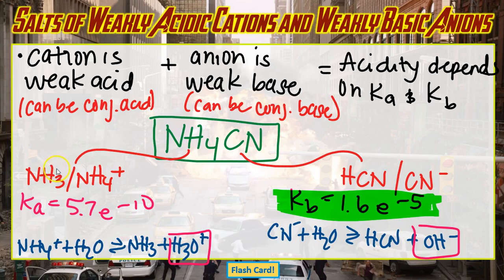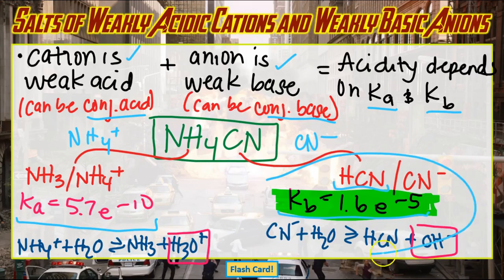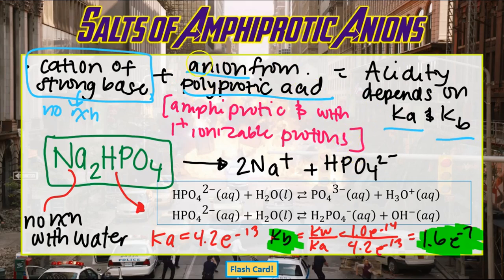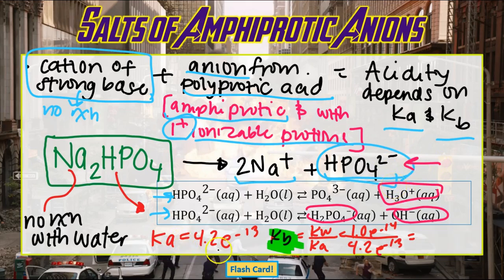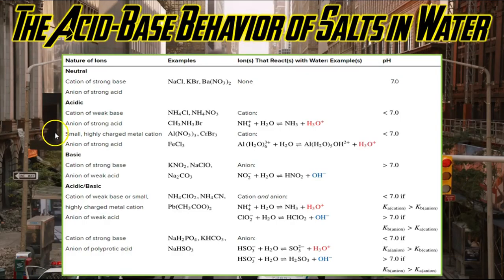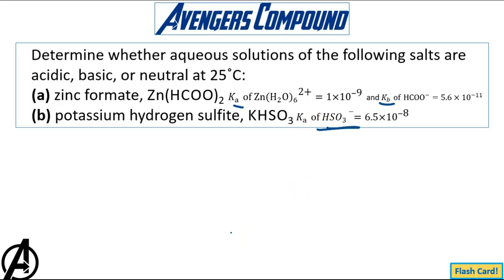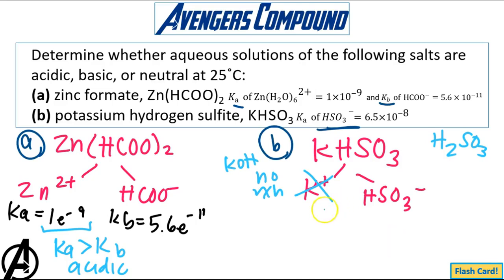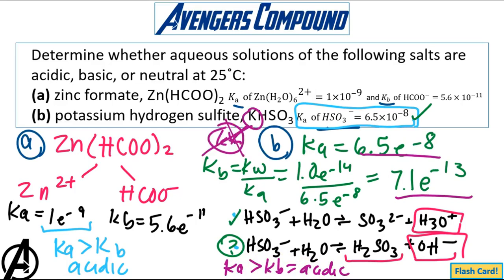Other Salt Solutions